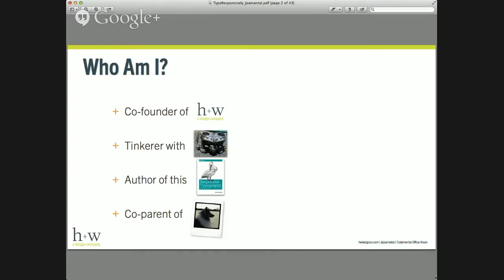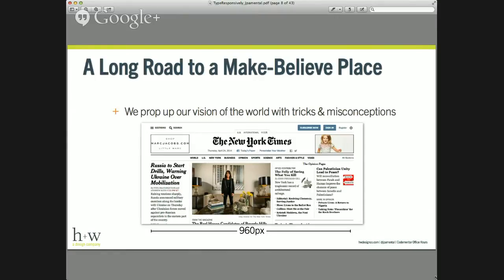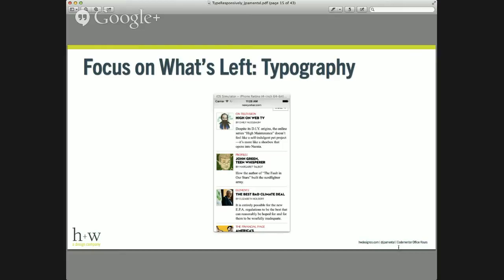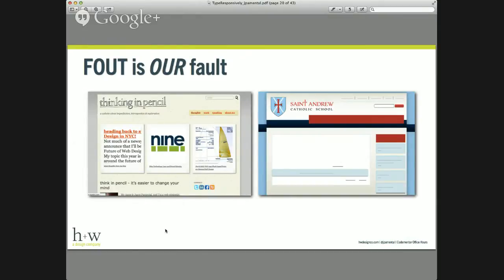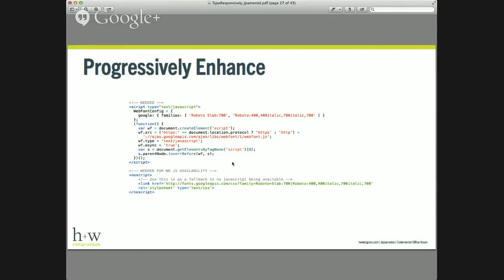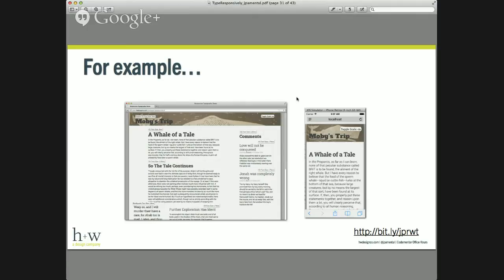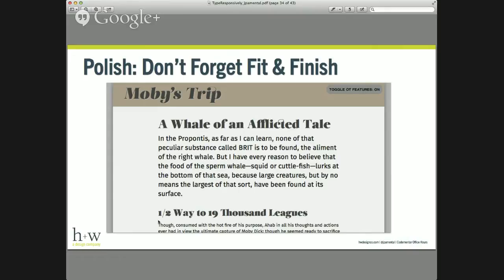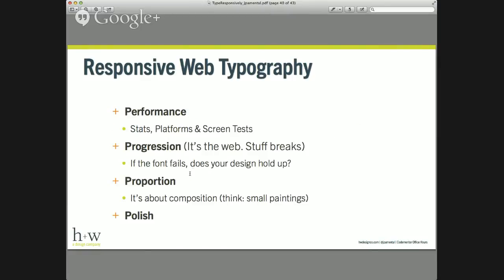Responsive Typography - Implementing Web Fonts for Performance & Polish - Codementor Office Hours...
Would you like to learn how to pair typefaces and use them well in your designs?

Would you like to implement web fonts for best performance and make them fast, readable, and reliable across devices & platforms?

We're excited to have responsive web design & typography expert Jason Pamental to show you how.  Jason is the author of Responsive Typography from O'Reilly and has been designing & developing for the web since Mosaic & Netscape 1.

Whether you're a front-end developer, a web designer, or someone relying on Bootstrap for responsive design, you'll be able to learn techniques to make web fonts work for you.

Topics of discussion:

how to choose web fonts and make them fast
how to beat FOUT (Flash of Unstyled Text)
how to pair fonts
how to scale headings for better proportion on varying screen sizes
fine points: small details that add up to a great reading experience

What are Codementor Office Hours?
You are invited to a free session with Codementor design & typography expert Jason Pamental.  In an interactive small group setting, Jason will help you excel on responsive design, web fonts, and more.

When: Monday July 7th, 8pm EDT / 5pm PDT
Where: Codementor Office Hours @ Google Hangouts
Cost: Free

Only 8 spaces available - RSVP now!

To RSVP: Tweet about this and tell us:
a) why you'd like to attend and
b) (optional) what questions do you have for Jason